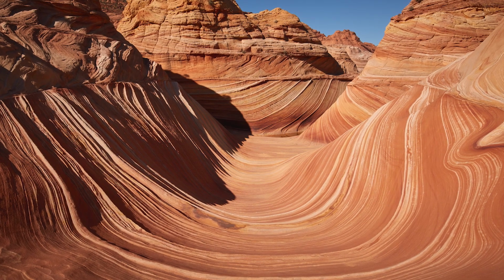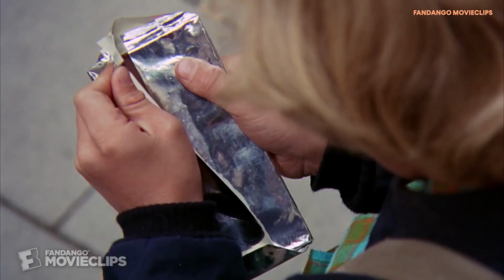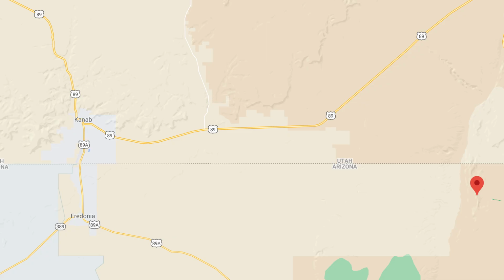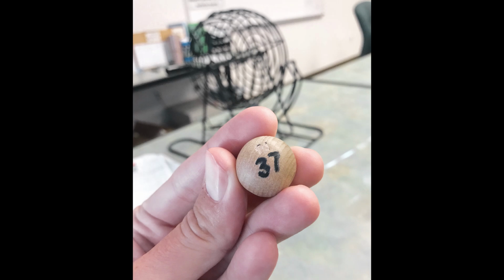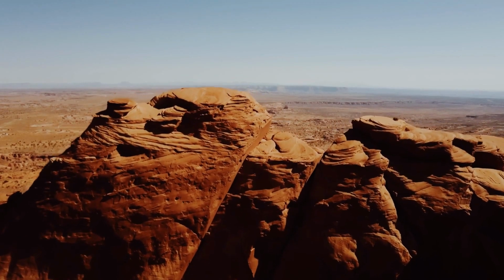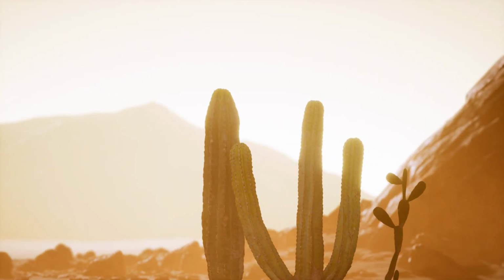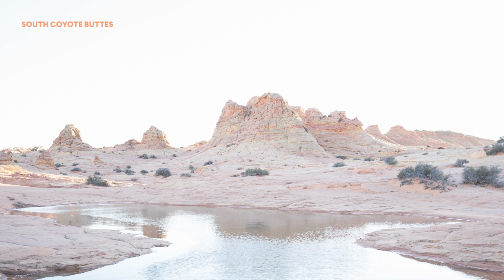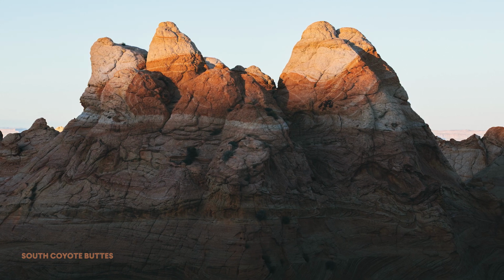How to See and Photograph The Wave / Plus...Is it All Hype?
'The Wave' in Northern Arizona is one of the most iconic landscapes on Earth. Despite its fame, however, relatively few have seen The Wave in person. In this video, I share my journey getting there, winning one of the most sought-after golden tickets in landscape photography, and answer the question of whether The Wave is worth all the hype and effort.

FYI, the "North Star" t-shirt I'm wearing was designed by Dan Cederholm of SimpleBits. You can buy one here: